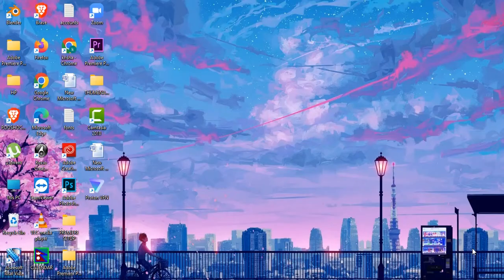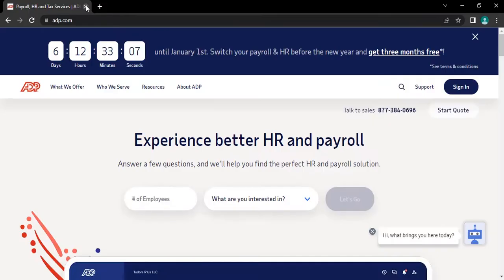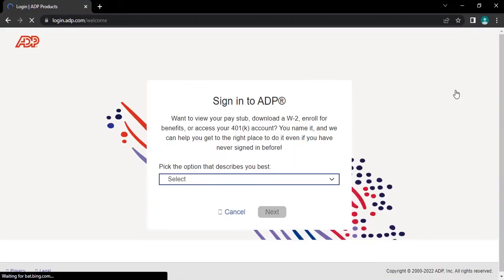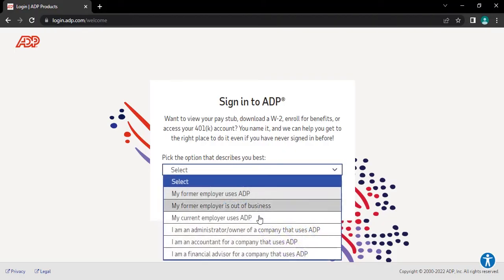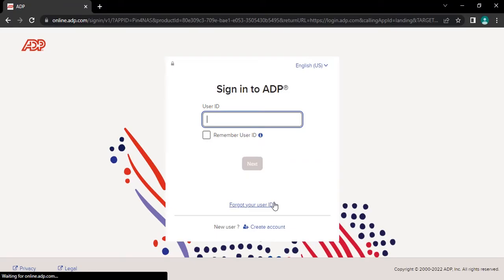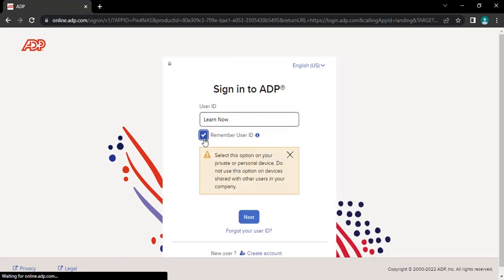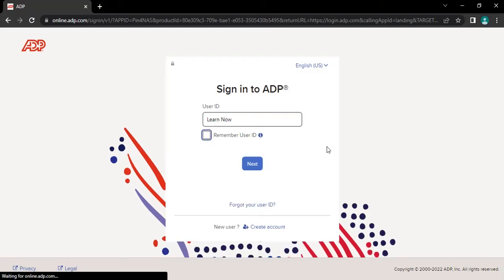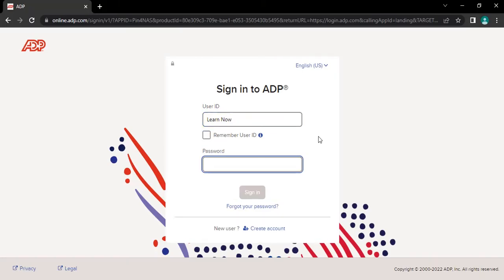How to Login ADP Employee Account | ADP Payroll Tutorial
Are you an ADP employee having trouble logging into your employee account? In this video, we'll show you how to easily access your employee information by providing step-by-step instructions on how to login to your ADP employee account. We'll cover web login methods, as well as troubleshooting tips for common login issues such as forgotten password or locked account. We also will discuss about the security measures that ADP offers for their employee account. Whether you're new to ADP or just need a refresher, this guide will have you viewing your payroll and benefits information in no time.